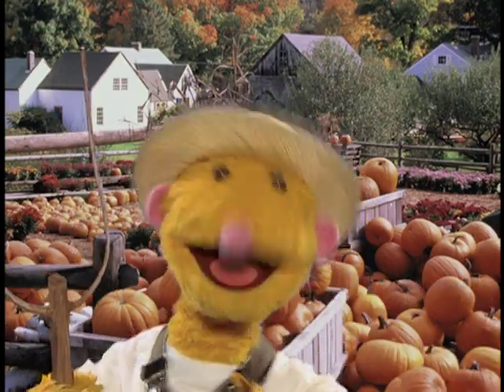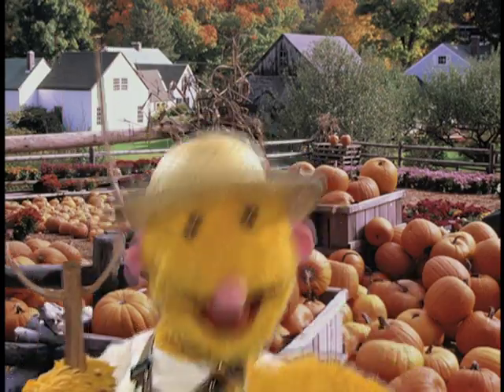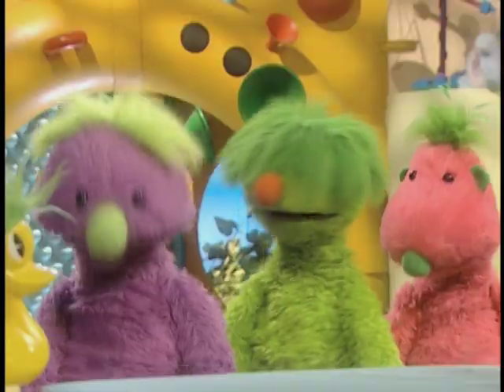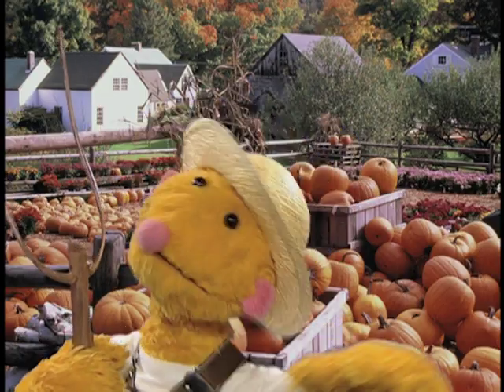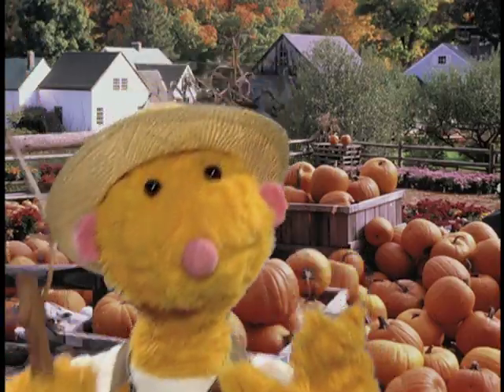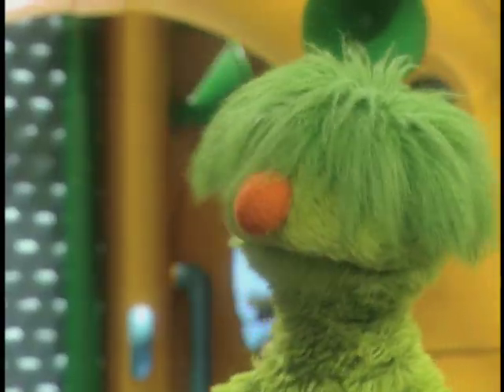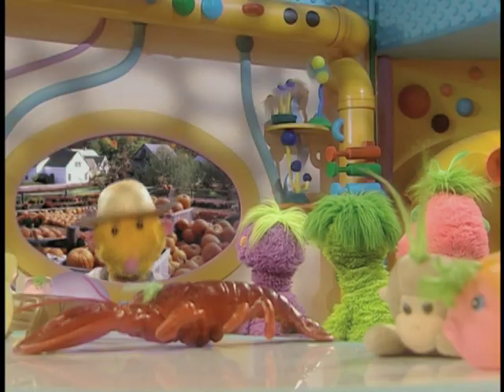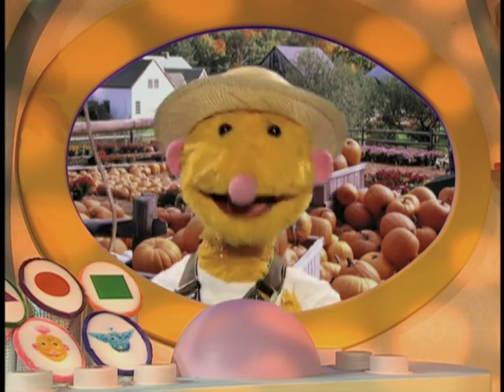Llama Farmer: Pumpkins - The Hoobs - The Jim Henson Company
Groove, Tula and Iver learn a lesson about farming from Roma Hoob.

Visit YouTube.com/JimHensonFamilyTV for Full Episodes!